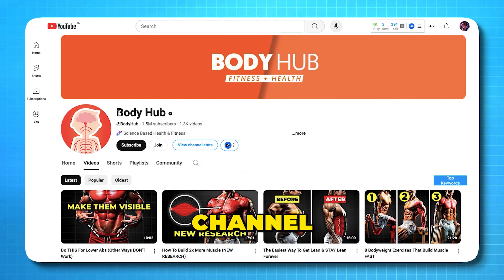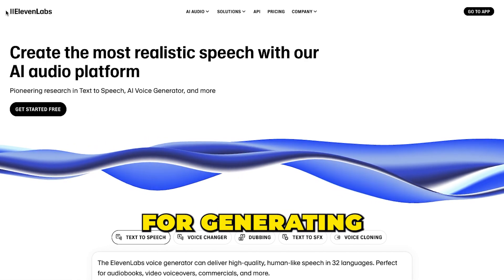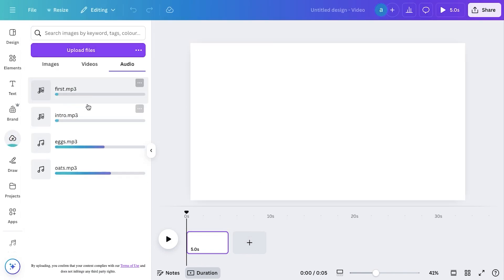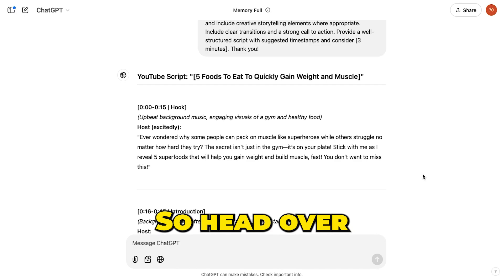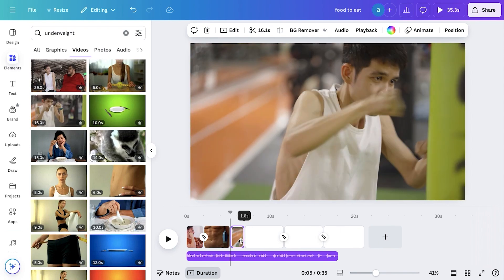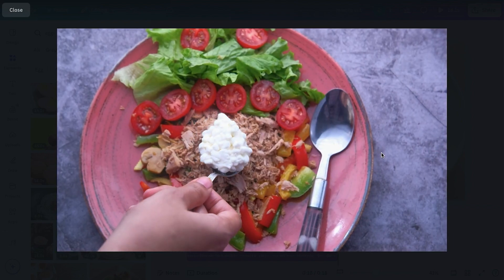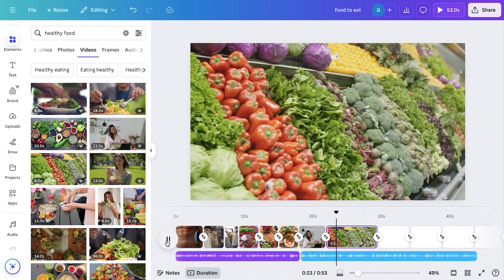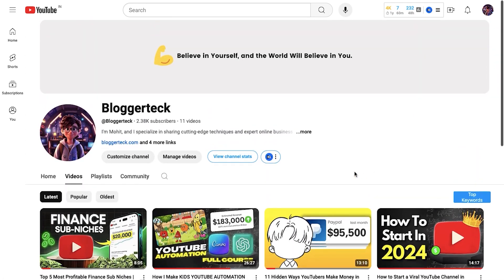How I Make FACELESS Youtube Videos in 12 MINUTES Using AI (Canva + ChatGPT)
Want to learn how to create faceless long videos in Canva and start making money with YouTube automation? In this step-by-step tutorial, I’ll show you exactly how to edit professional faceless videos using Canva’s powerful tools, from adding voiceovers to using stock footage and auto-generated captions!

✅ How to create faceless long videos in Canva (Beginner-friendly guide)
✅ How to add voiceovers, stock footage, and transitions
✅ The best way to generate auto captions for better engagement
✅ Pro editing tricks to speed up your workflow and make high-quality videos faster

Looking for even more?
There are 500+ highly profitable sub-niches you can explore on my OFFICIAL BLOG, all personally researched and reviewed: